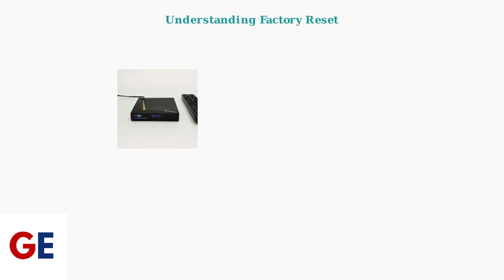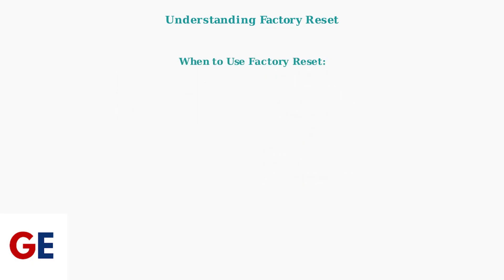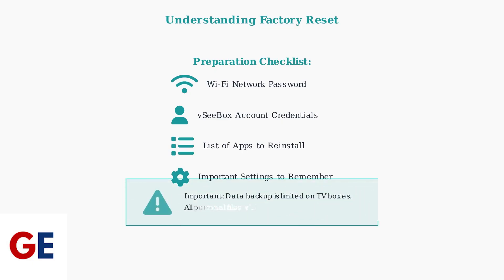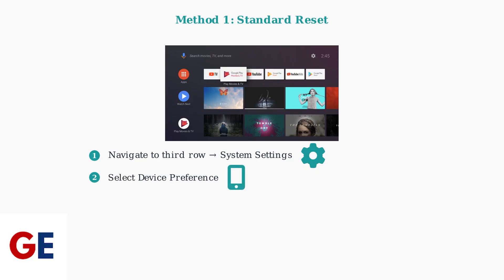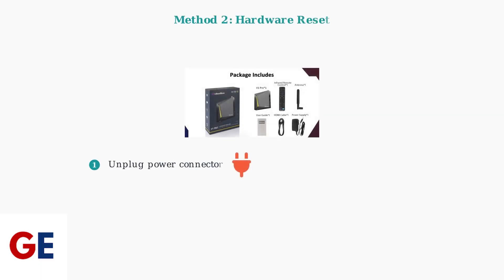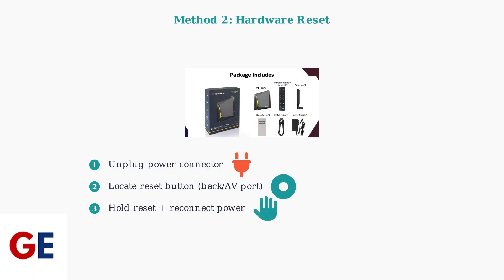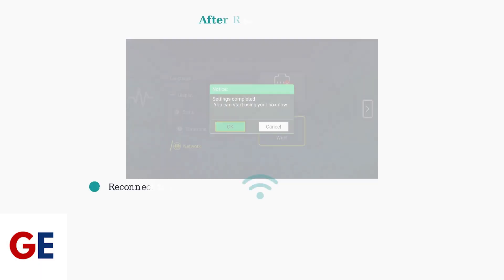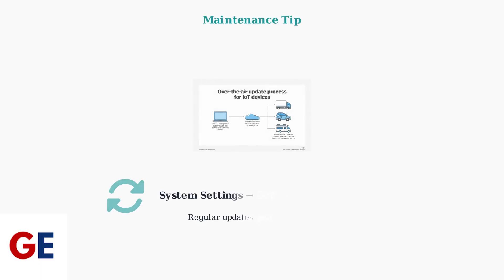How To Factory Reset VSeeBox V2 Pro – Restore To Default Settings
In this video, we will demonstrate how to factory reset your vSeeBox V2 Pro, allowing you to restore the device to its default settings. This process is essential for troubleshooting persistent issues or preparing your device for a new user. We will provide clear, easy-to-follow instructions and highlight key considerations, such as data backup and the implications of a factory reset. By the end of this tutorial, you will have the knowledge needed to effectively reset your vSeeBox V2 Pro.